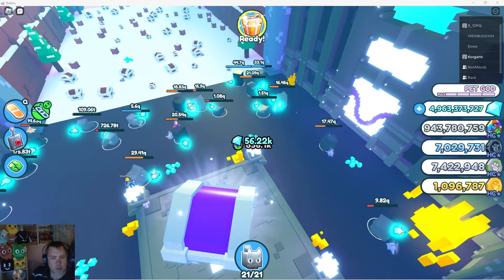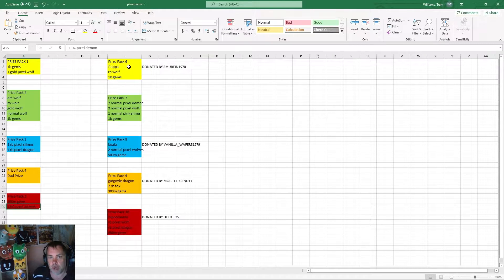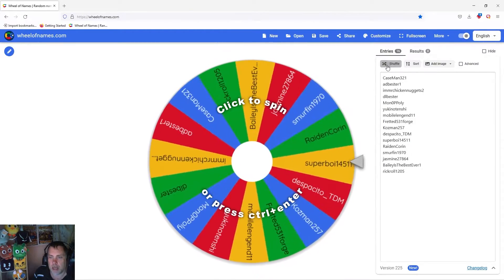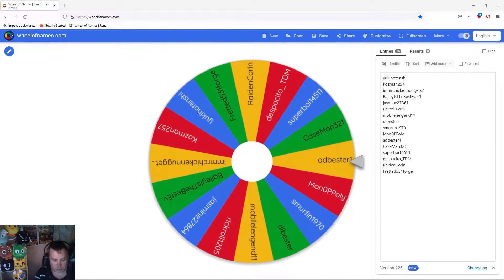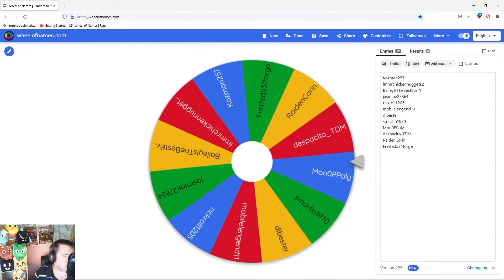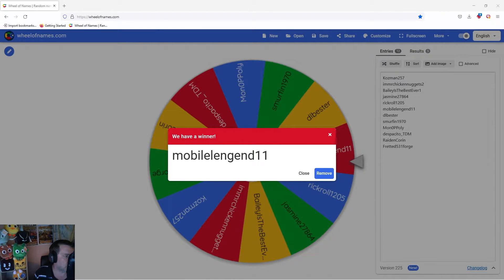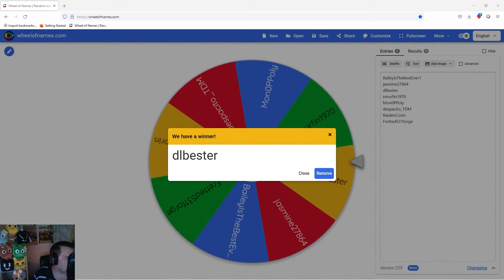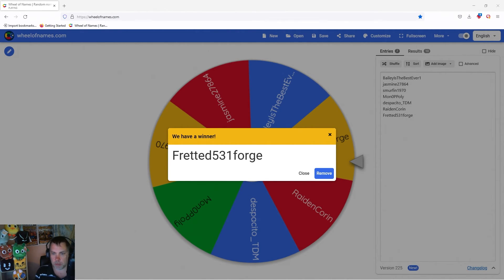Im Back Prize Draw Pet Simulator X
Prize draw for the im back competition video. good luck everyone.